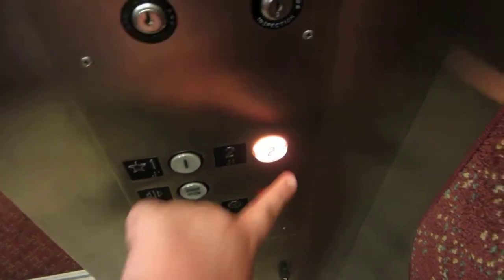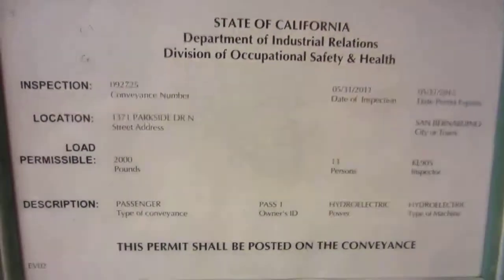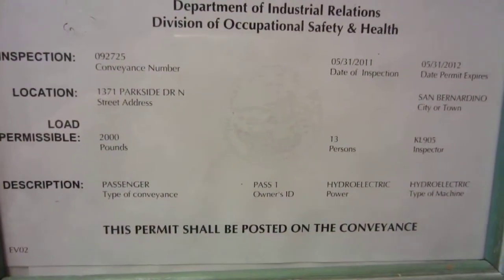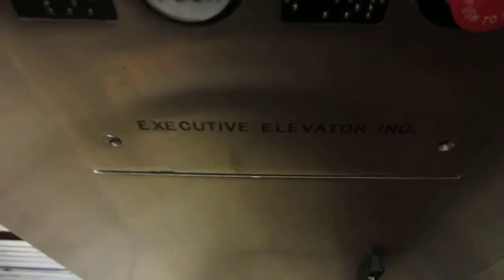Hydraulic Executive Elevator @ Leisure Pointe Senior Apartments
San Bernardino, California.  This elevator ran great.  I have seen these fixtures before, used on small privately installed elevators.  The cab is very '70s with the carpeted walls.

Original Brand: Executive Elevator
Model: N/A
Modernized By: N/A
Date Installed: Unknown
Date Modernized: N/A
Motor Type: Hydraulic
Original Fixtures: Adams
Current Fixtures: Same
Floors Served: 2, 1-2